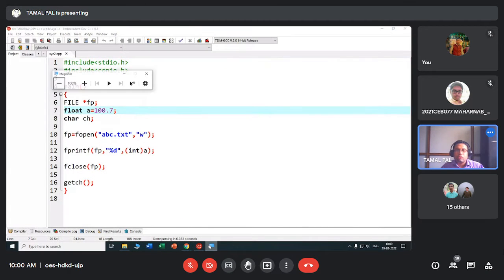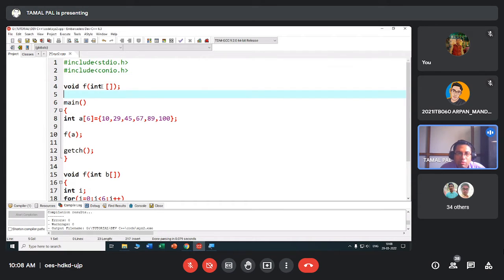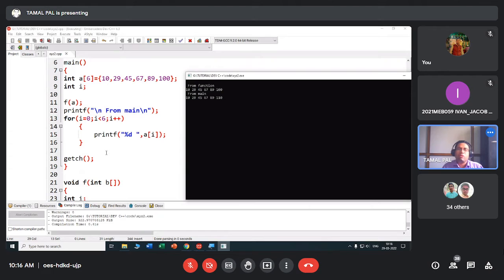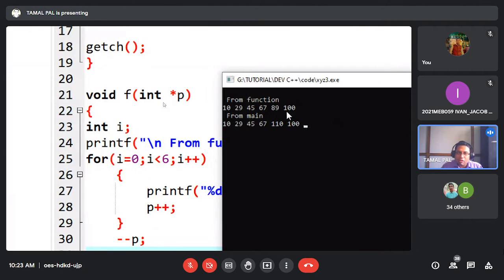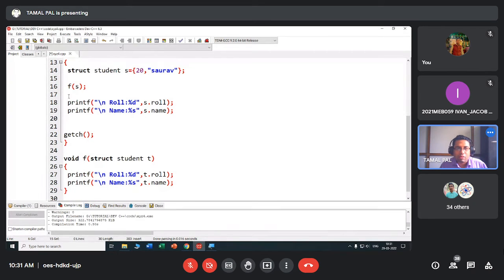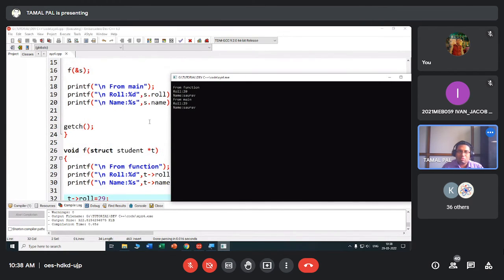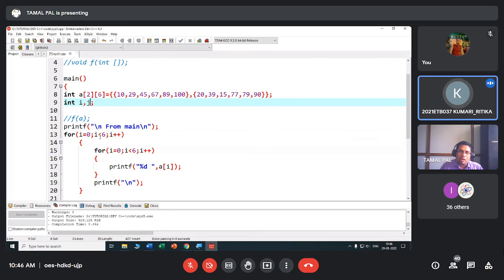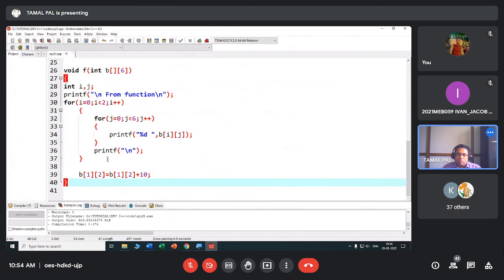Programming with "C" ( 29 march , 2022 )